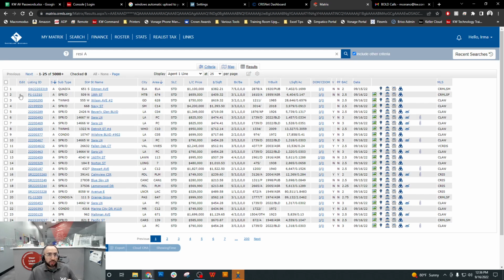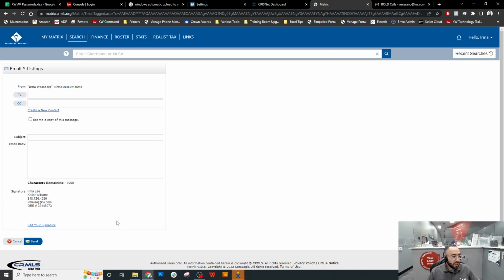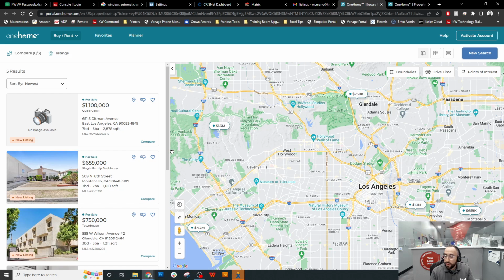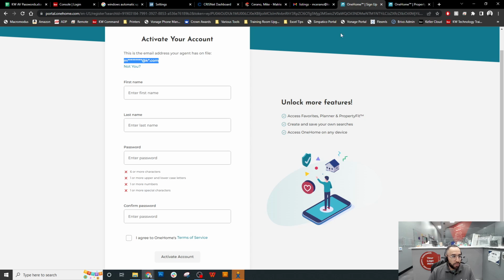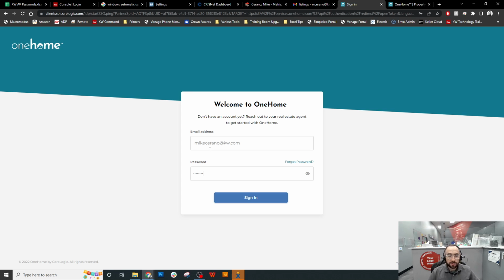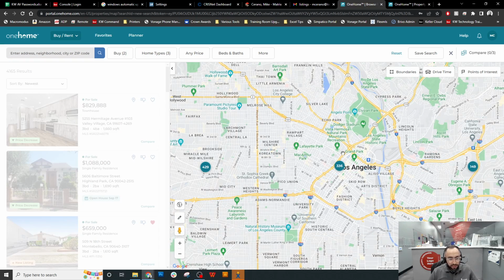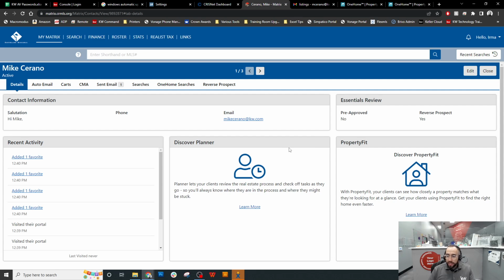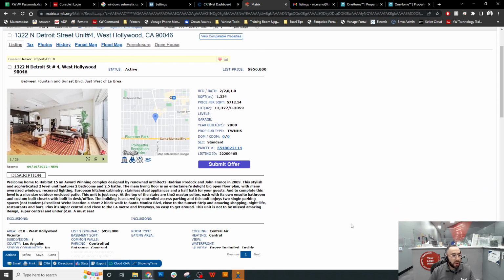How to Send Listings and View Favorites on SRAR/CRMLS